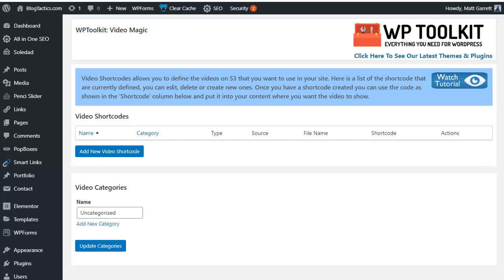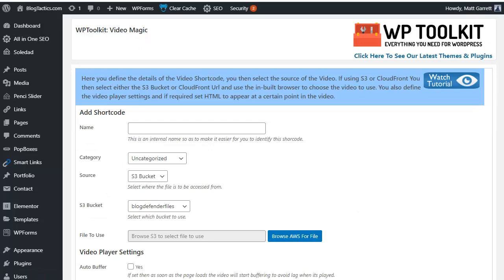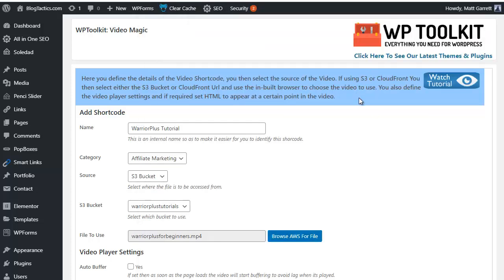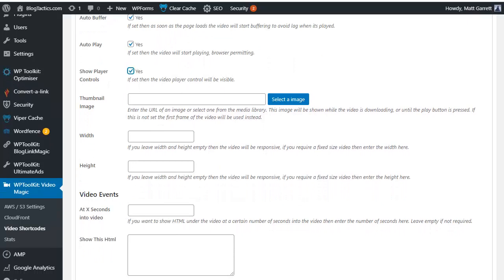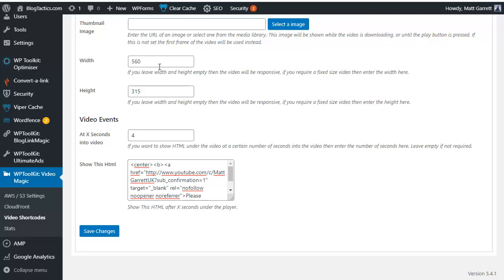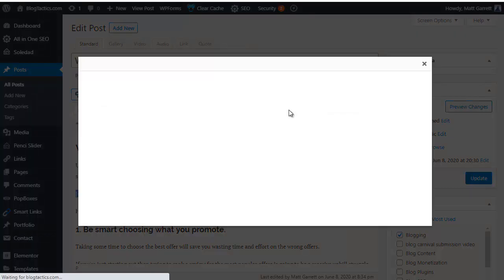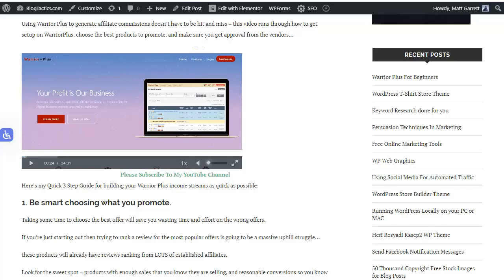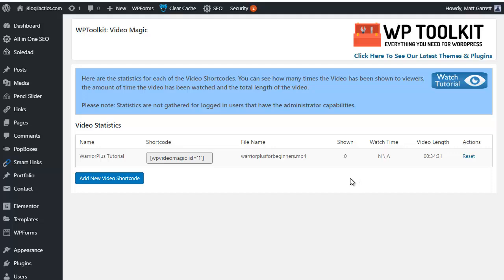WP Toolkit: Video Magic 2: Product and Review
Instantly Boost Your WP Blog & Video Marketing With The Exact Same Technology That Powers Amazon Prime Video, Hulu & Spotify
Introducing
WP VIDEO MAGIC
It’s Time To Face The Facts
Let’s not beat around the bush here...

You know how important video has become for any kind of online marketing.

The right video can make any blog post, campaign or page successful.

There’s just a few small problems when it comes to adding video to your WordPress blogs.

It’s difficult and most of the video plugins on the market are horribly outdated.
If you embed YouTube videos you’re bleeding your best traffic to ads and related videos.
And the price for hosting your own videos on Vimeo, Wistia etc. can quickly add up
We’ve been battling with these issues for years too.

Lucky for you... we finally got so sick of it that we set out to build the ultimate solution.

And we’re very excited to put the full power of video marketing at your fingertips...
Short link to purchase the product